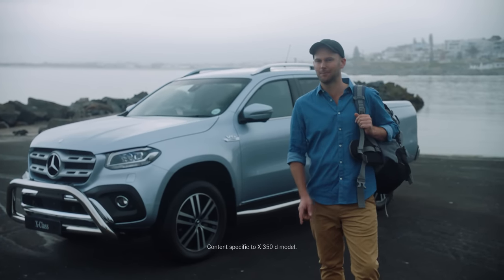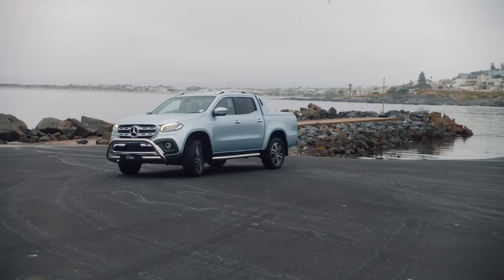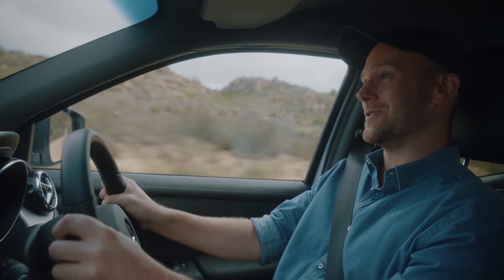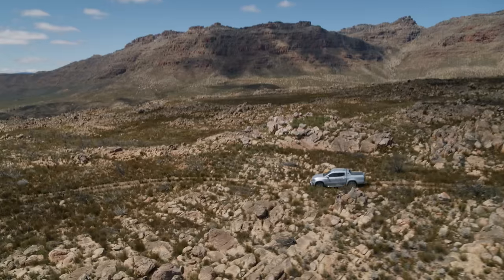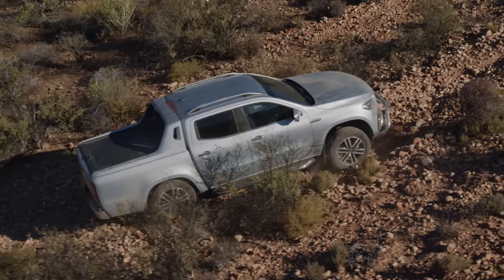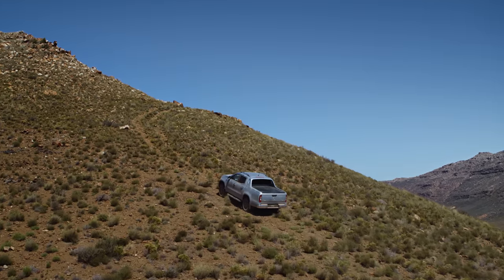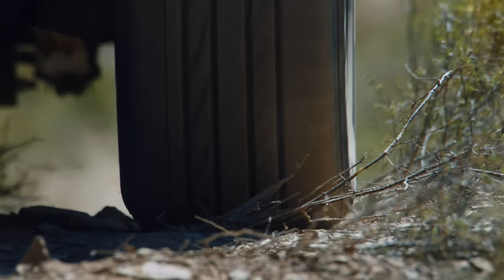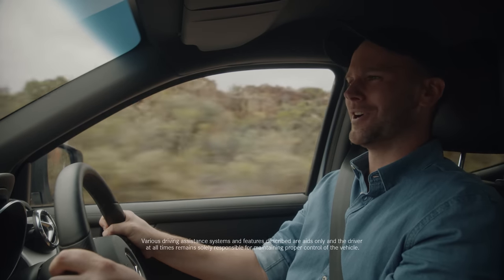Mercedes-Benz X-Class ute: Off-road with Michael Turtle (Full episode)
Keen to take an off-road adventure? The X-Class has the performance, capability and features to take you there, without giving up style and comfort. Watch how it tackles tough terrain with ease.